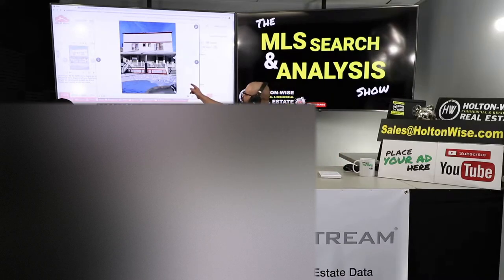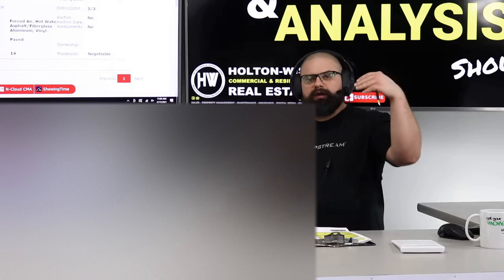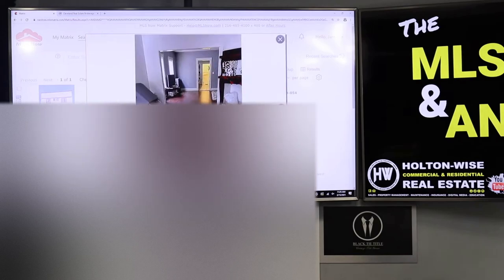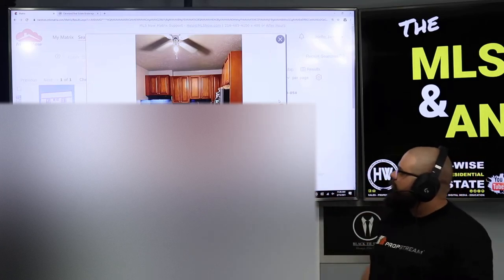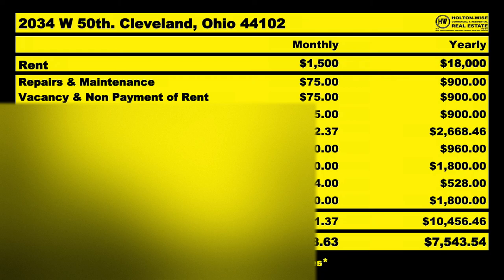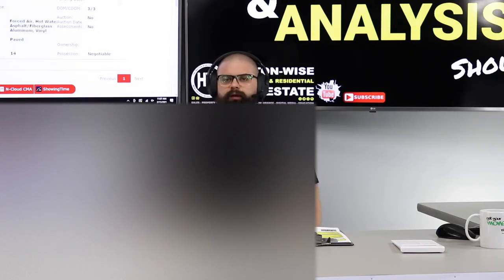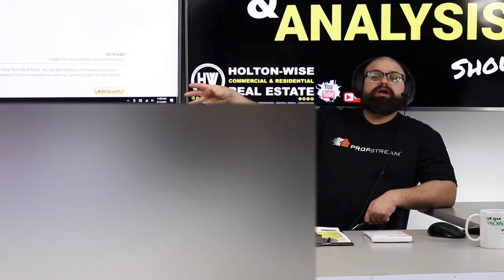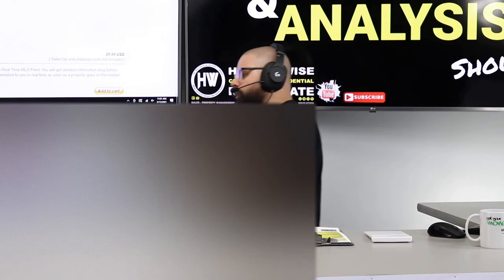How to Make a Lowball Offer on Overpriced Houses | MLS Search & Analysis 491 - 2034 W 50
Should you make a low ball offer on a house if the house is overpriced? Yes! Overpriced real estate typically sits on the market until the seller comes back to reality and accepts a fair market value for their property. Making low ball offers in real estate is an art form though. There are specific tips for making low ball offers on a house or apartment building when real estate investing. In the 491st episode of The MLS Search & Analysis Show James Wise is working with a real estate investor from New Jersey name Russell to submit a lowball offer on a duplex in Cleveland, Ohio. This is the most reliable strategy to submitting lowball offers on overpriced real estate and getting them accepted. If you want to know how to get your lowball offer accepted when buying a house this real estate show is for you.

📺 HELPFUL RESOURCES
Holton-Wise FAQ